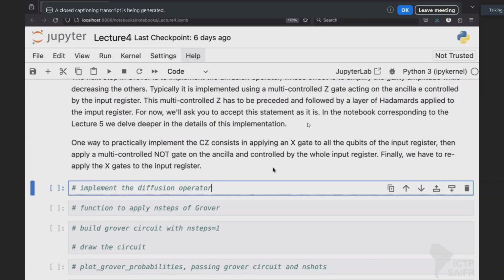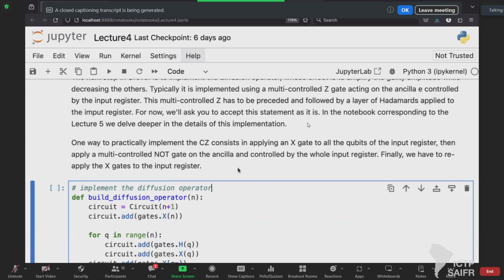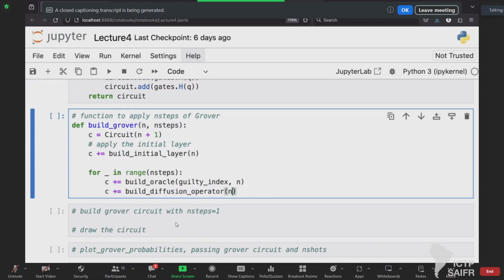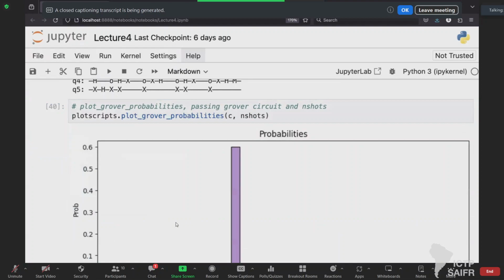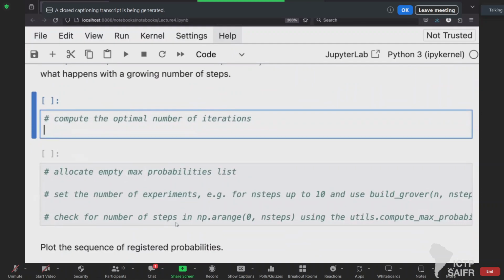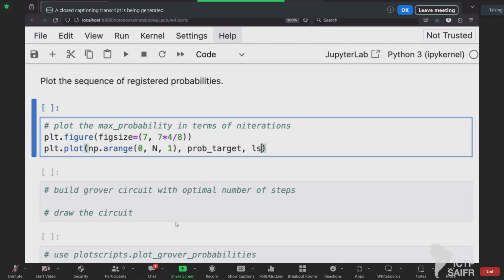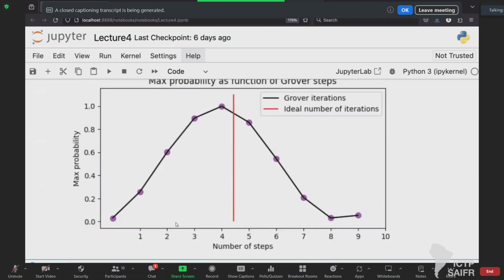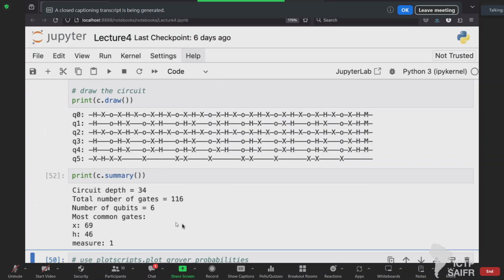Stefano Carrazza: Tutorial: Grover search algorithm (part 2)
ICTP - SAIFR
Minicourse on quantum computing

Speaker:
Stefano Carrazza (University of Milan, Italy and CERN, Switzerland): Tutorial: Grover search algorithm (part 2)